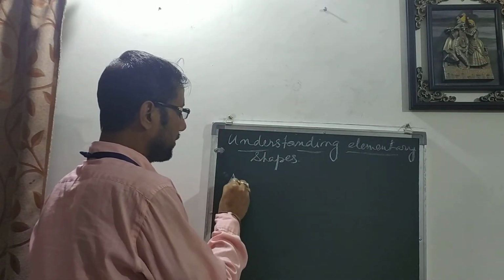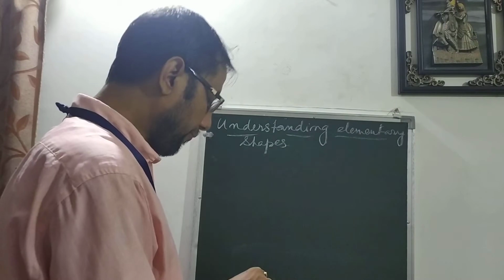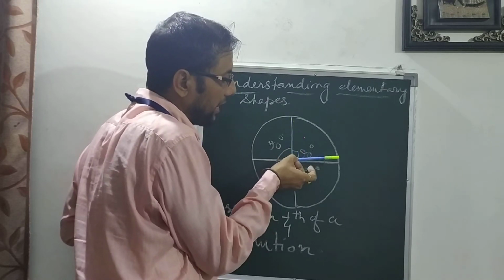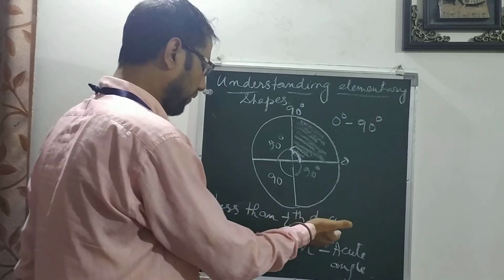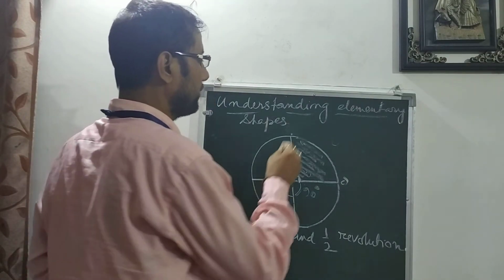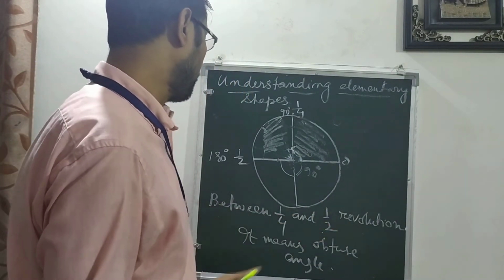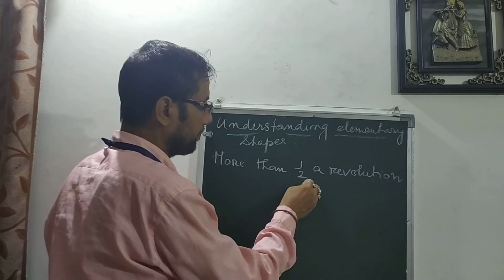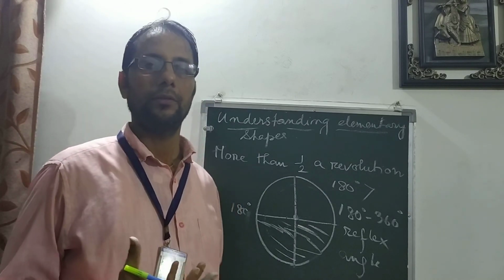Understanding elementary shapes 6B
@sfsnarengi 17th Aug